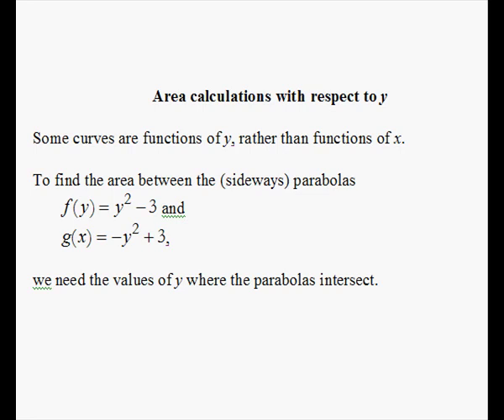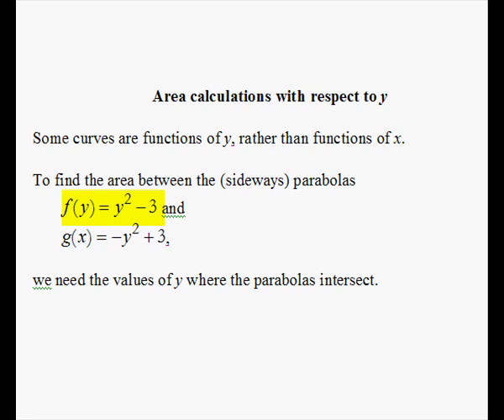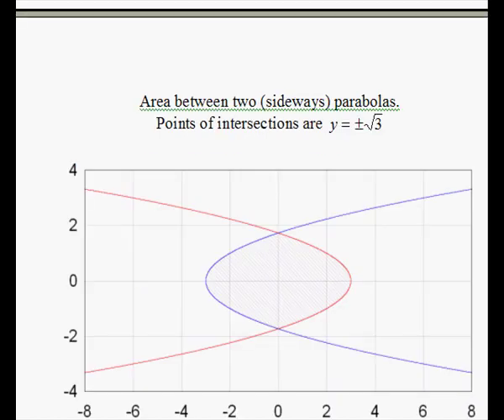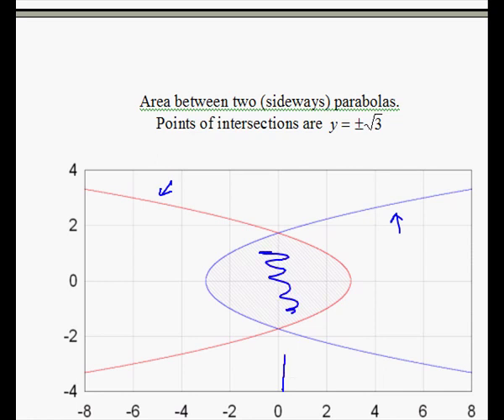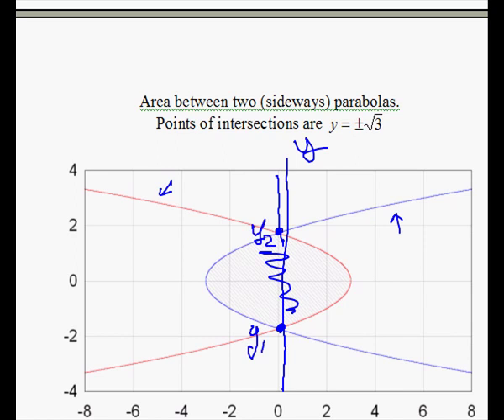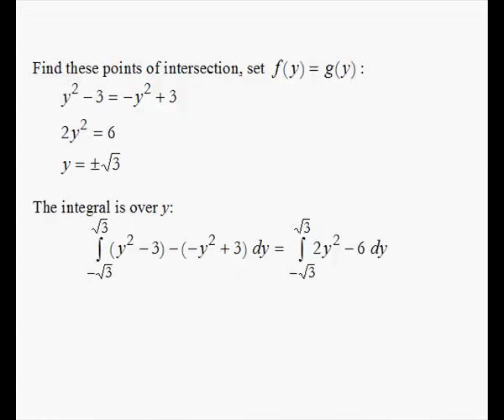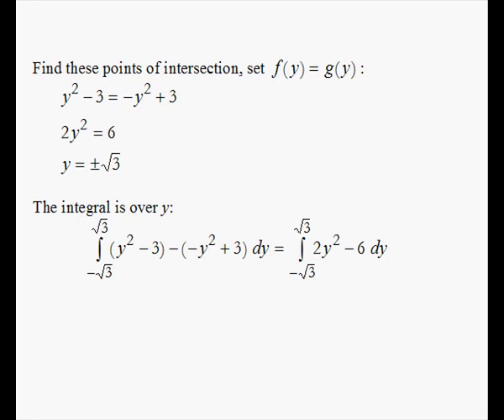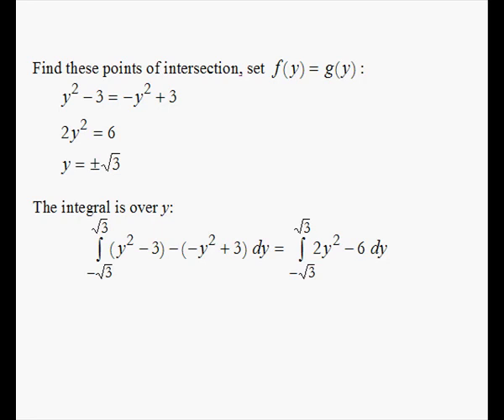Calculus II Ch 6a Areas with respect to y